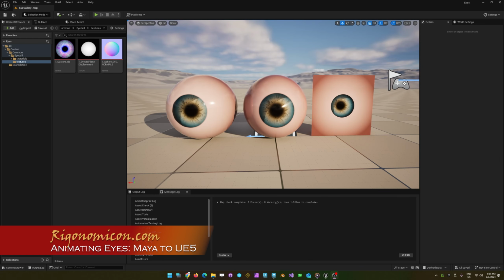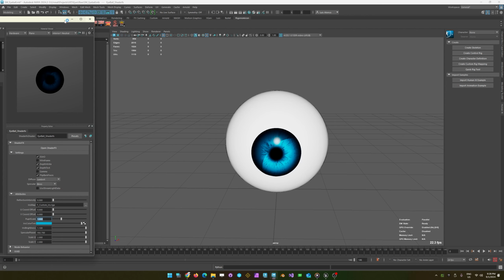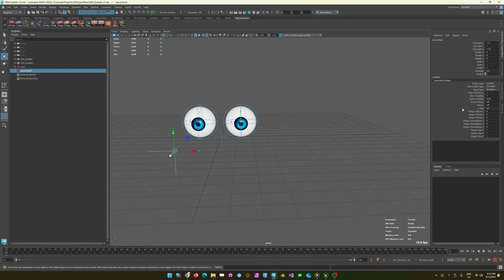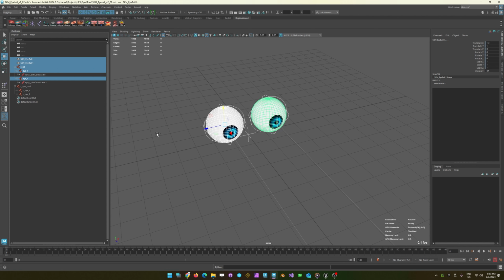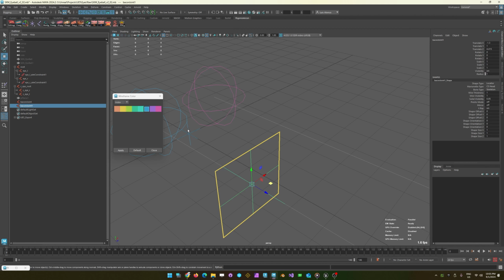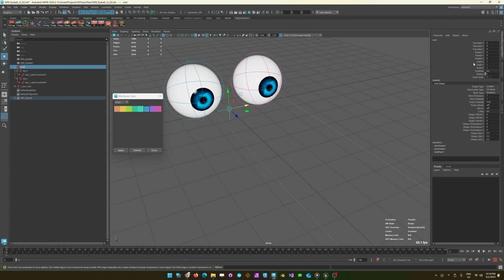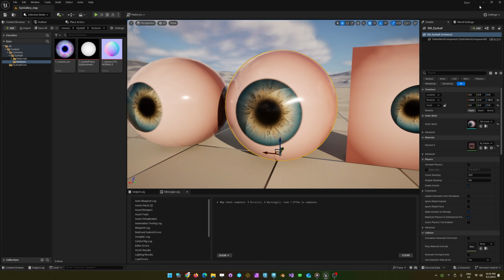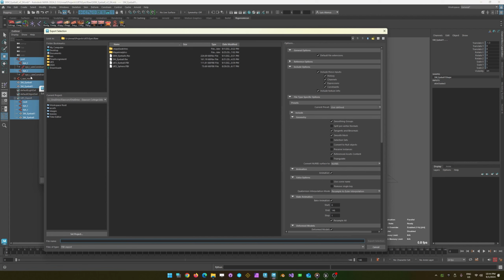[rigonomicon.com] Topic 09 - Rigging Eyes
In this video we take a closer look at how to rig eyes using multiple techniques including UV projection and aim constraints.
Make sure to grab this project file which contains an Unreal 5 project with a shader we can use to animate pupil dilation.